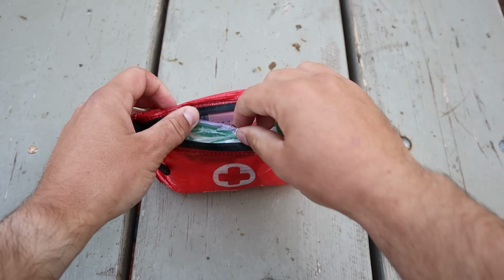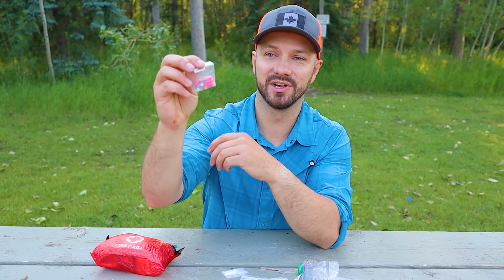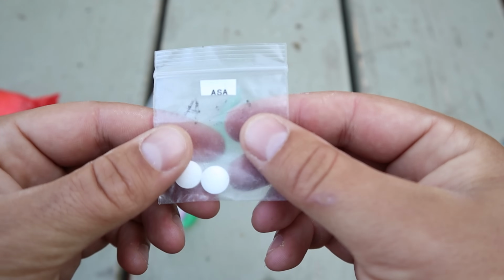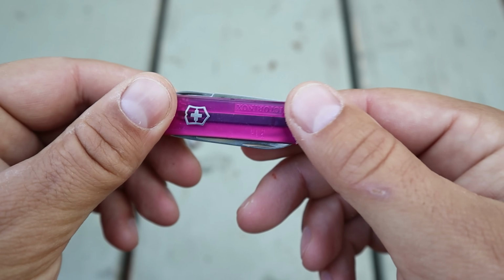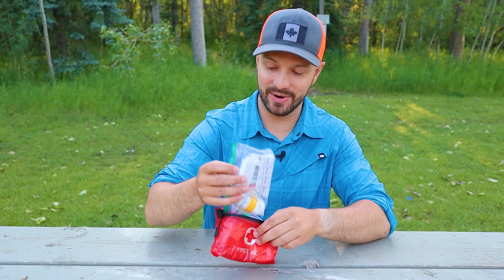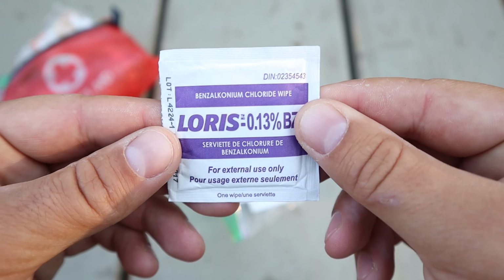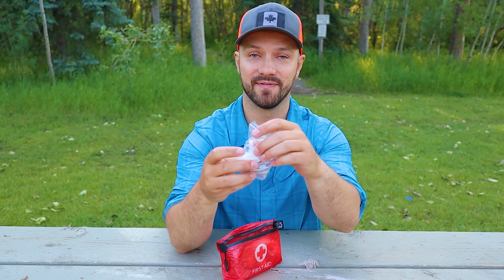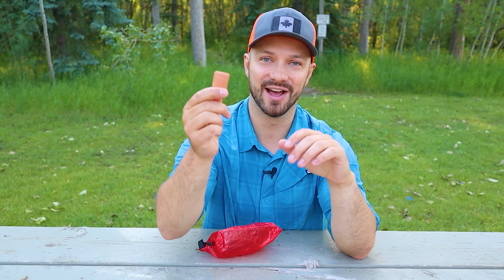Your First Aid Kit SUCKS // This One is Better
👇 GEAR FROM THE VIDEO 👇

First Aid Kit Pouch

-- DRUGS --
Ziplock Snack Bags
Label Maker
Electrolyte Pills
Caffeine Pills
Mini Bags

-- FIRE --
Fire Starter
Swiss Army Classic
Ferro Rod

-- BANDAGES --
Disinfectant wipe
Sterile Pad

-- REPAIR --
Nylon Patches
DCF Patches
Sewing Kit

-- Other Items --
CPR Mask
Athletic Tape
Medical Gloves

This is my first aid kit that I bring on all my backcountry adventures, including backpacking and hiking. I'm not a medical professional and I highly recommend taking a first aid course so you know how to use these items.
⭐ MY FAVORITE GEAR ⭐
Garmin InReach Mini